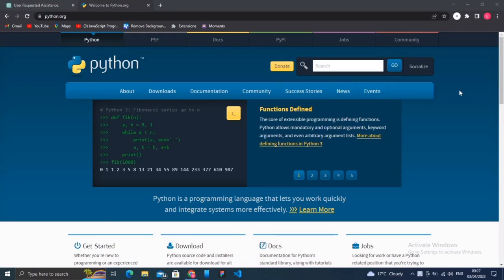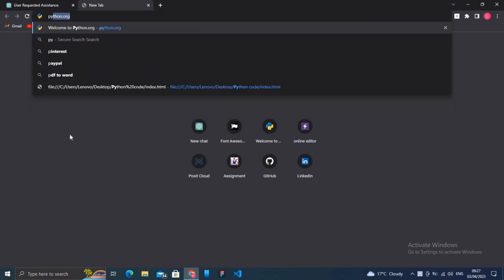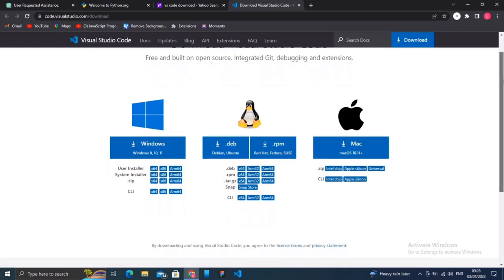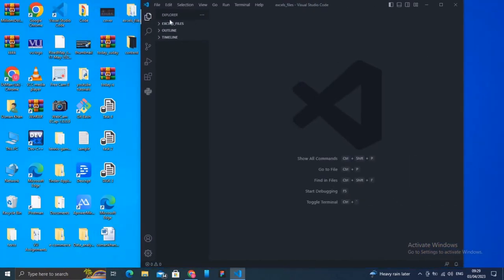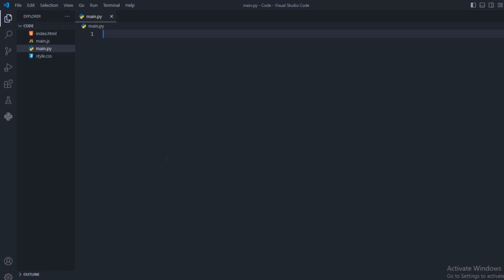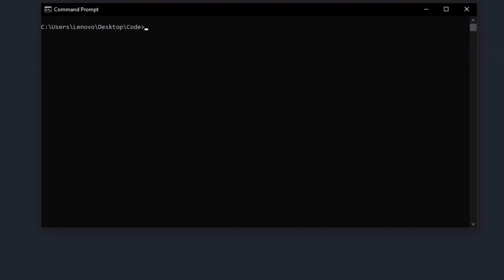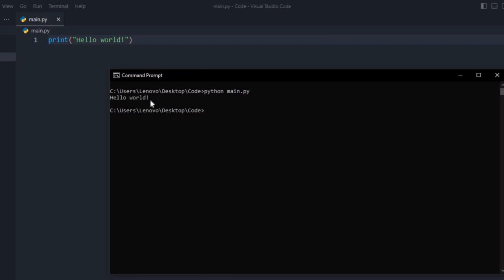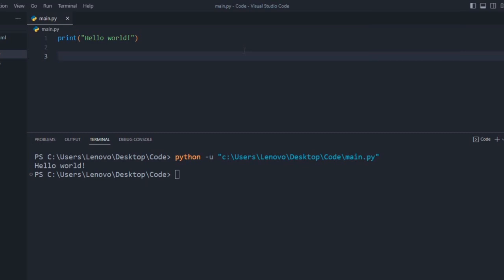Introduction to Python 2023 | Python for beginners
Description :

Python is a popular high-level programming language known for its simplicity, readability, and versatility. In this guide, we will walk through the steps of installing Python, VS Code, and writing your first Python program.

To start, you'll need to download and install Python on your computer. Python is a free and open-source language, which means you can download it from the official website without any cost.

1. Go to the official website of Python, which is
2. Click on the "Downloads" button on the top menu bar.
3. Choose the version of Python you want to download (we recommend version 3.x), and select the appropriate installer based on your operating system.
4. Once the download is complete, run the installer and follow the installation prompts.

Step 2: Install VS Code
Next, you'll need a code editor to write your Python programs. VS Code is a popular choice, and it is also free and open-source.

1. Go to the official website of VS Code, which is
2. Click on the "Download for" button based on your operating system.
3. Once the download is complete, run the installer and follow the installation prompts.

Step 3: Write Your First Python Program
Now that you have Python and VS Code installed, it's time to write your first Python program.

1. Open VS Code.
2. Click on "File" in the top menu bar, and then select "New File" to create a new file.
3. In the new file, type the following code:

Print("Hello World ")

4. Save the file with a .py extension (e.g., myprogram.py).
5. Press F5 or select "Run" from the top menu bar, then "Run Without Debugging".
6. You should see "Hello, World!" printed in the output panel at the bottom of the screen.

Congratulations, you have written and executed your first Python program! You can now explore the vast range of possibilities with Python programming.

coding decoding
coding for beginners
reasoning
learn coding
medical coding
python
coding music
coding course
java
programming
laptop for coding
coding app
reasoning tricks
coding tutorial
coding interview
game coding
coding class
how to learn coding
computer coding
html coding
line coding in digital communication
arithmetic coding in digital image processing
c++ tutorial for beginners
dp coding school
ethereum coding
scratch coding tips
autogpt coding
object-oriented programming
programmable logic controller
optimal binary search tree
binary search tree
sorting algorithm
national programme on technology enhanced learning
big think
y combinator
creative coding
bachelor of science in information technology
remote control
bulletin board system
remote keyless system
visual basic for applications
sorting hat technologies private limited
python pandas excel
pandas
read excel python
pandas to excel
python csv
python dataframe
python read excel file
python write excel
pandas read excel
pandas dataframe
python openpyxl
openpyxl
lambda function in python
python replace character in string
excel file format cannot be determined
you must specify an engine manually
df.to_excel
python csv reader
how to read xlsx file in python
try except python
python read excel file xlsx
pypdf2
Python in excel
pandas concat
python excel reader
python isinstance
convert excel to csv